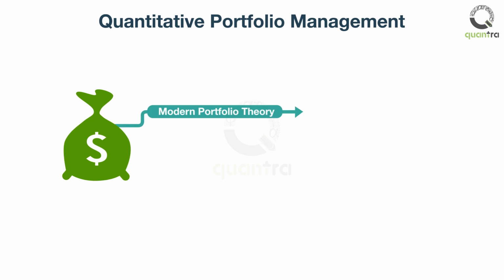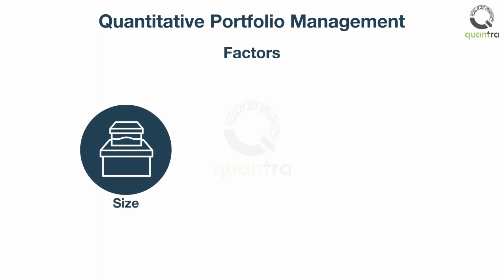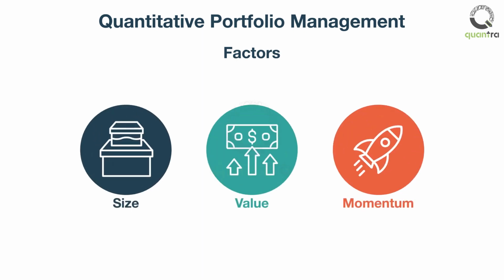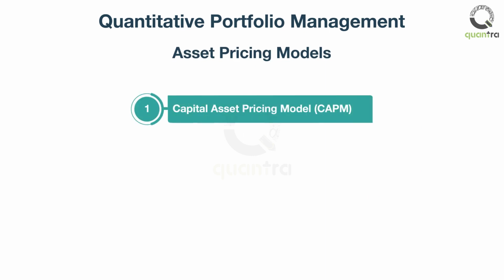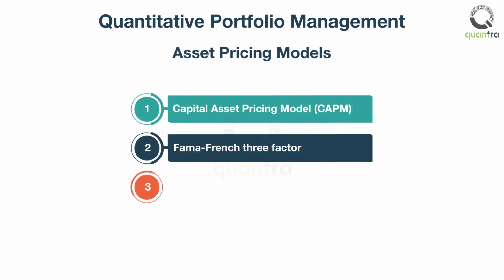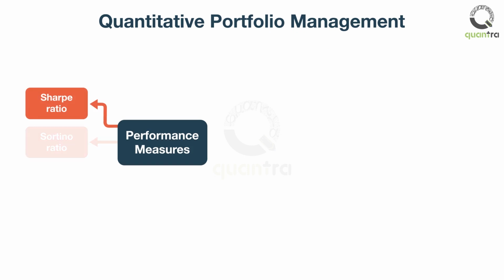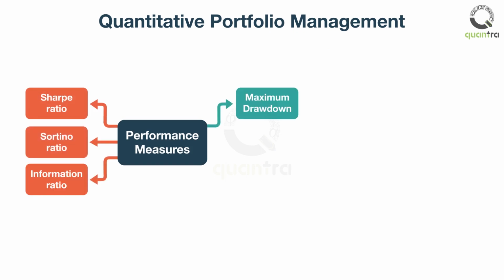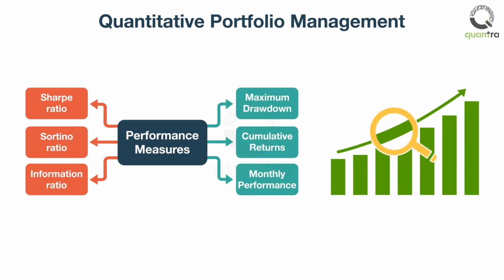Quantitative Portfolio Management for Traders and Quants | Quantra Course Introduction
Move from discretionary guessing to systematic trading 🚀. Join our free live workshop on April 9 to learn how professionals build algorithmic trading pipelines and manage options risk using Python and AI.

Welcome to Quantitative Portfolio Management course!

Here you will master the quantitative techniques that are rigorously practised by institutional investors. If you want to make the best returns out of your portfolio within your risk appetite, then this is the right course for you!

All investors from the big investment funds to the smallest individual investors face common issues in their investment decisions. How much capital to allocate to a particular security or strategy in a portfolio? How to decide where to invest? How to get returns above the market? How much risk to take? How to analyse the portfolio’s performance?

In this course, you will learn to formulate solutions to all these questions. This course will teach you about different capital allocation methods based on Modern Portfolio Theory, Kelly Criterion and Risk Parity. These methods will help you to construct optimal portfolios.
You will learn different factors such as size, value, momentum. This factors explain the above-market returns of the securities. If you are into Factor Investing and often confused about which factors to choose, this course has all you need.

You will learn different asset pricing models such as CAPM, Fama-French three-factor and five-factor models. Using these models, you can identify which factors are driving returns in your portfolio.

You will also learn different ratios such as Sharpe, Sortino, Information and visualize maximum drawdown, cumulative returns, and monthly portfolio performance. These measures will help you to analyze the performance of your portfolio.

This course provides you with the latest techniques in Quantitative Portfolio Management and helps you practise them in Python. Although a basic knowledge of Python would help, it is not mandatory.

Whether you are a researcher or a new bee, this course is for you. We have taught all the topics in a detailed and simple to understand manner through interactive videos, PDFs and IPython Notebooks. There are also a number of interactive exercises and objective questions to test you along the way.

In the next video, you can look into the detailed structure of this course. Good luck!